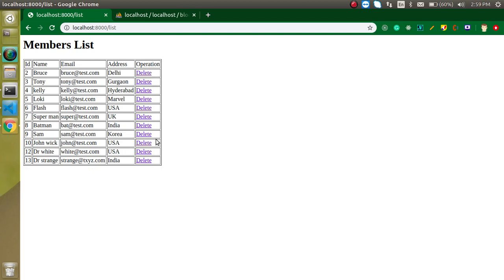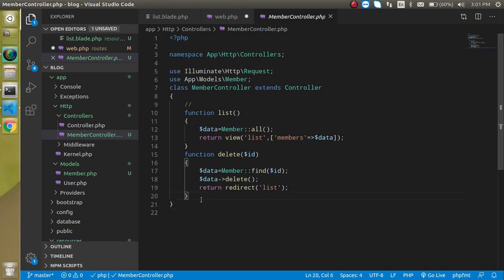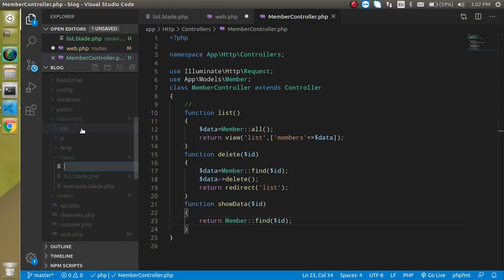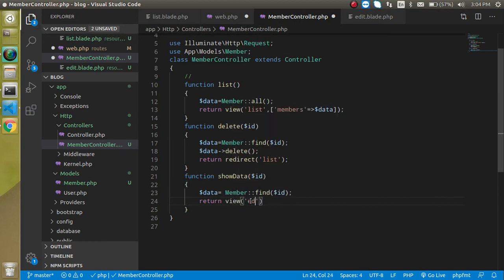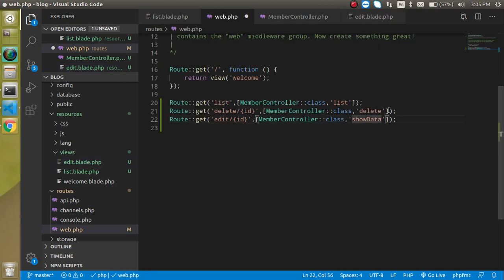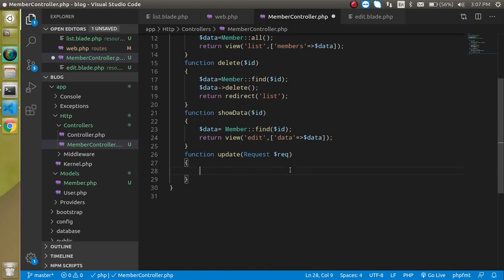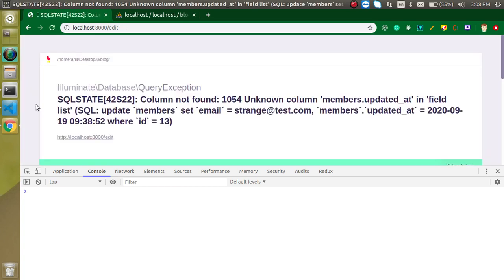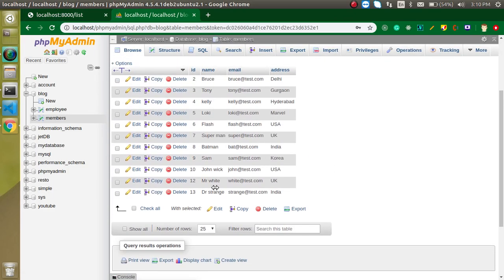Laravel 8 tutorial - Update Data in Database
In this laravel 8 video tutorial, we learn how to update  data and record in the database in a simple way. This video is made by anil Sidhu in the English language. This tutorial will also work in laravel 9 version

Make HTML form in view
Make Model
Make Controller
Make routes
delete record in DB
check record is deleted on not
Interview Question over Model
Laravel 9